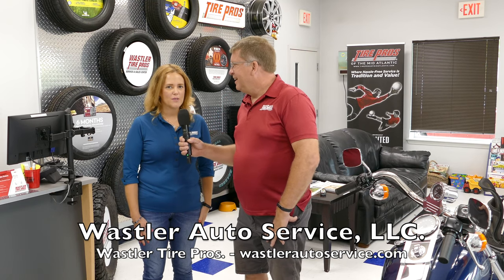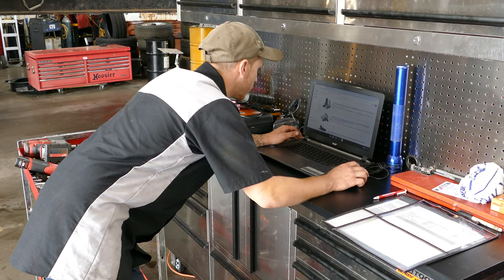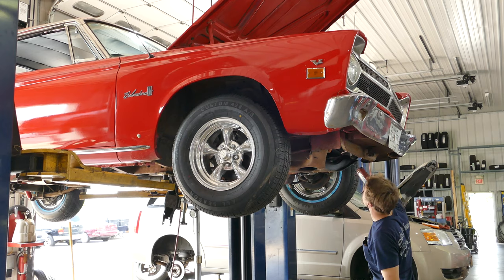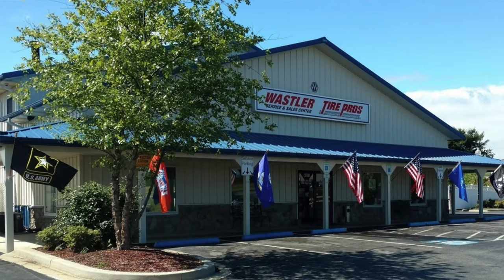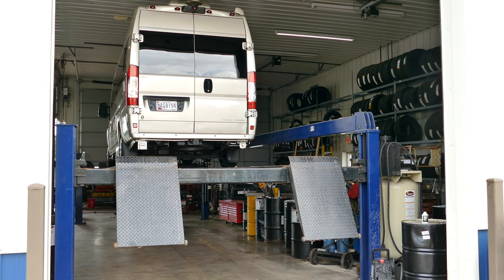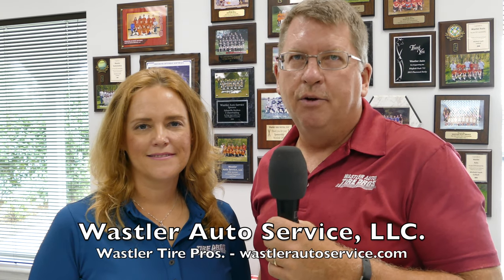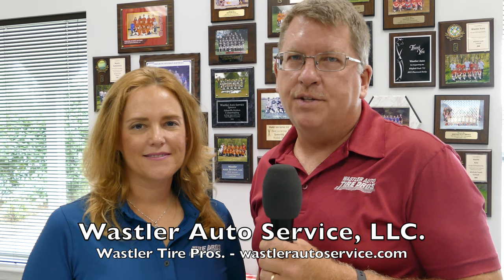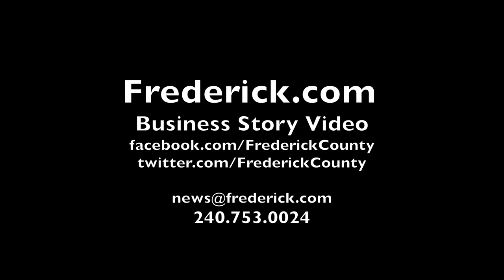Wastler Auto Service in 4k UHD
Wastler Auto Service, LLC. - Wastler Tire Pros (Route 26 & 27)
Locally owned and operated - also truck and RV repairs!

4174 Ridge Road
Westminster, MD 21157 (in Taylorsville)

Honesty - Experience - Value

Wastler Tire Pros is a locally owned and operated shop that has been providing exceptional service and repairs on all types of vehicles in the Carroll, Howard, Frederick and Montgomery county region since 1999.  Our dealership has a rock solid reputation of providing excellent service, support and satisfaction. Located at 4174 Ridge Road in Taylorsville since 2007, in a new, state of the art, best equipped facility in the area.  We pride ourselves on giving our customers the best service available, the best parts and accessories, and a staff that understands all aspects of our customer's needs, all at reasonable prices and unmatched warranties. Make us your go to shop for all of your automotive needs.

AAA Approved Auto Repair
Fleet and National Accounts welcome
5 ASE Master certified technicians
MD State inspections
Medium duty truck repair
Jasper Engines Preferred Installer
Customer Service Award Winning Business